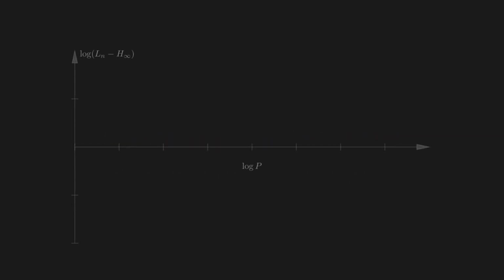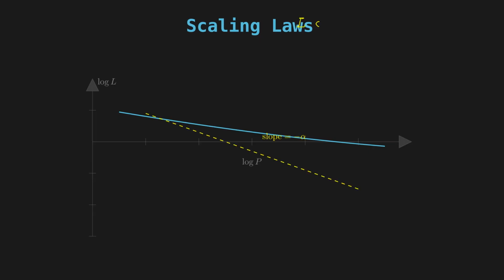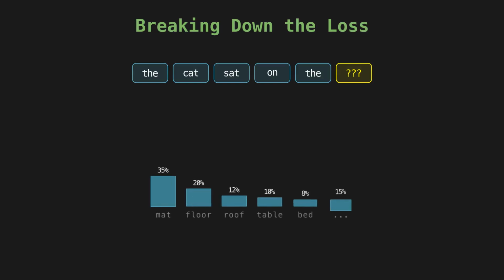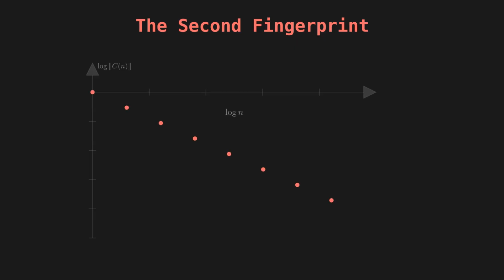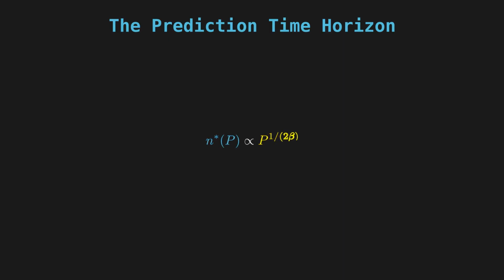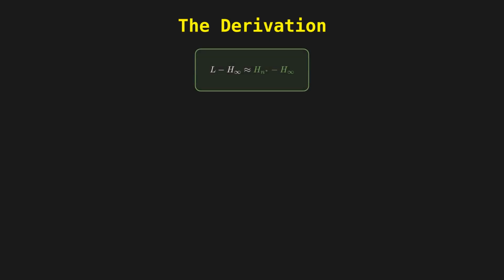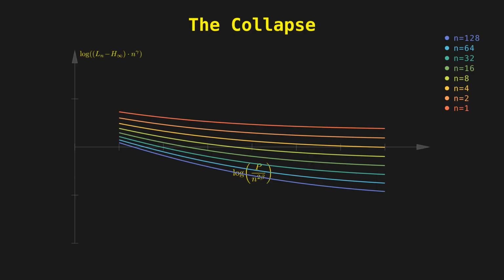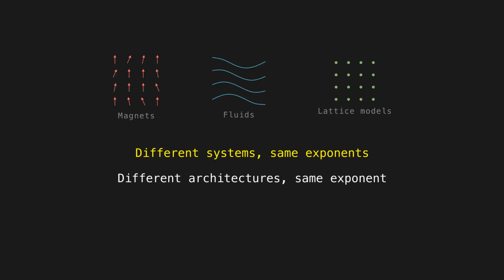Deriving neural scaling laws from the statistics of language - animated paper explainer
A recent favorite paper of mine has been Cagnetta et al "Deriving Neural Scaling Laws from the statistics of natural language"

I decided to create an animated explainer for this video using manim.

Thanks to the original paper authors and to manim/3blue1brown for an awesome animation toolkit!